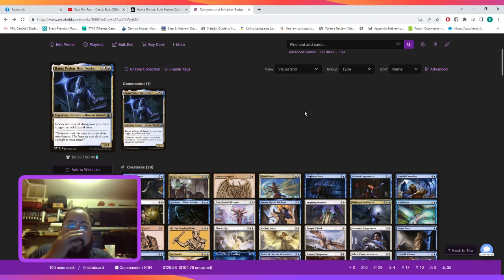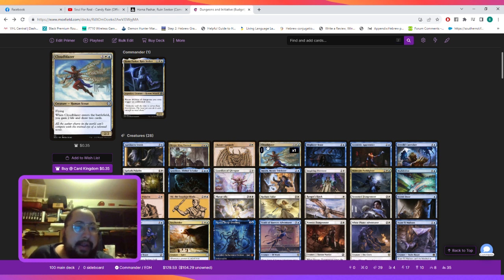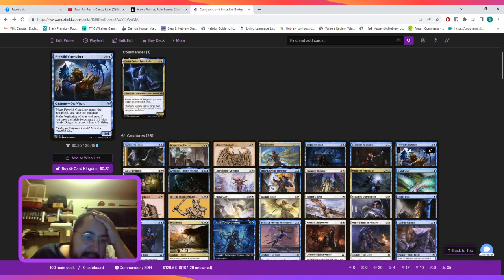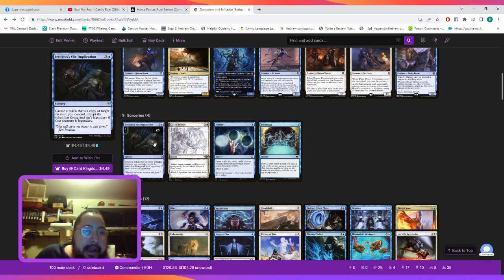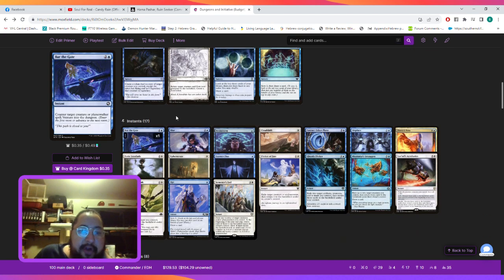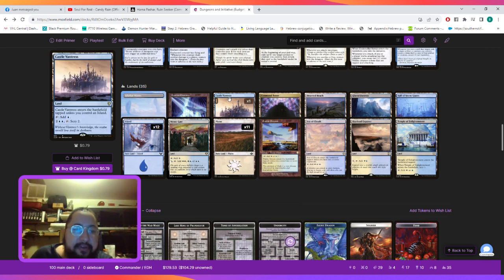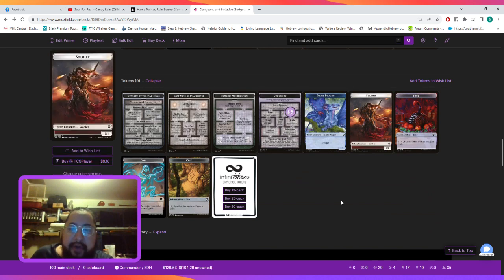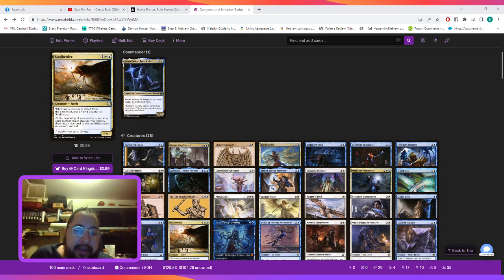Dungeons and Initiative (Budget) EDH